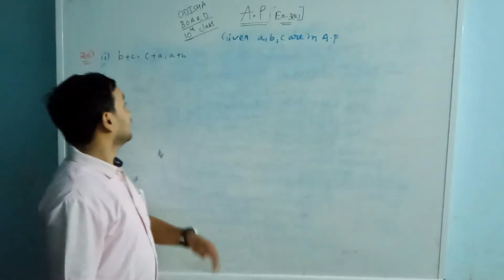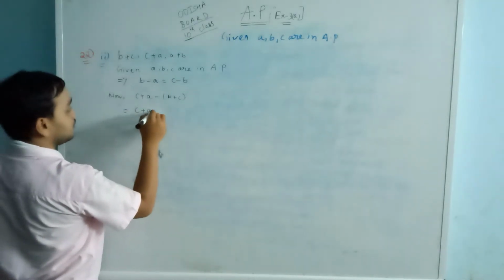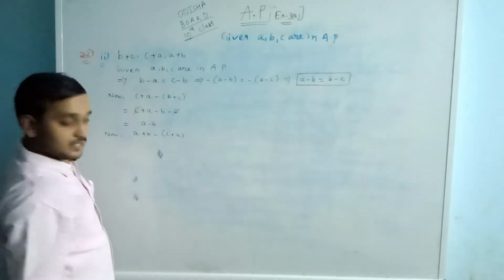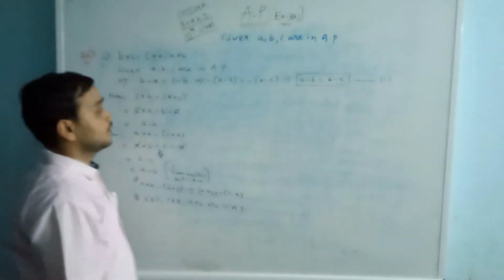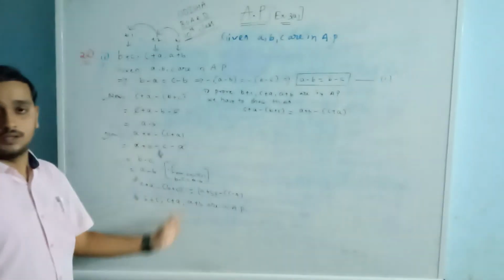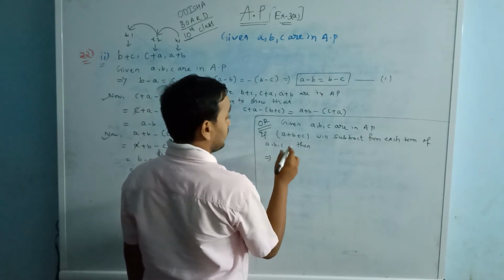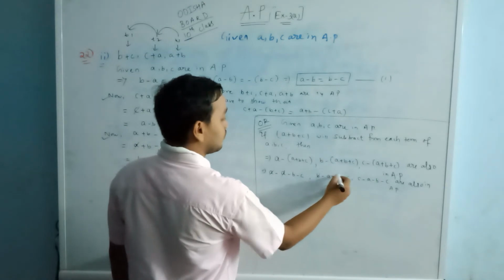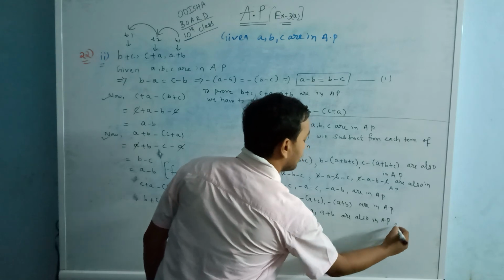Arithmetic progression-10th class odisha board-English medium-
Odisha state board - English medium